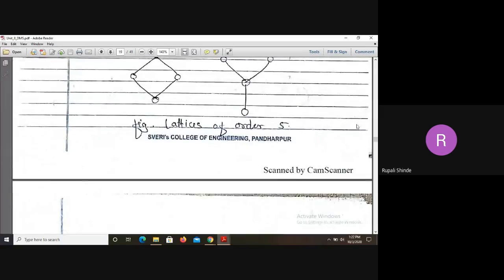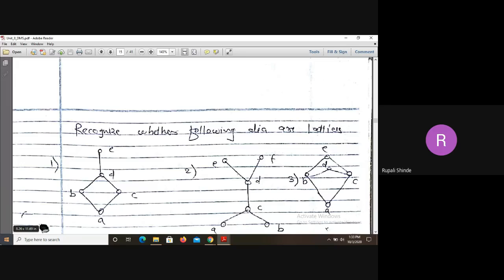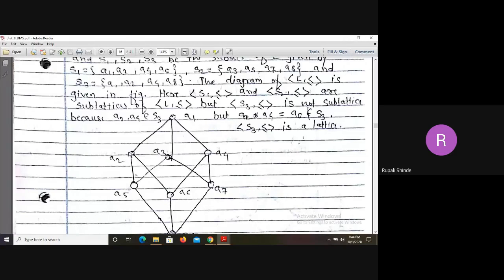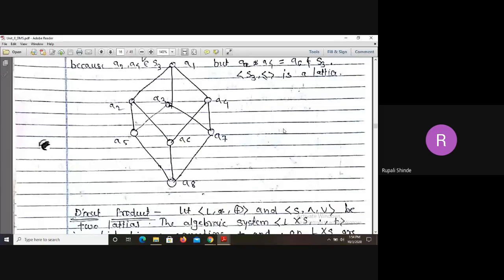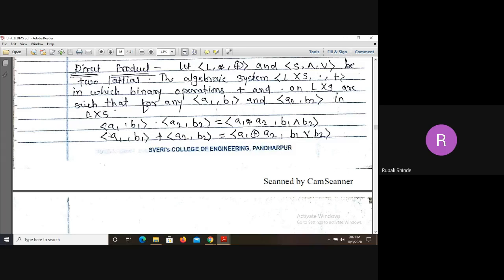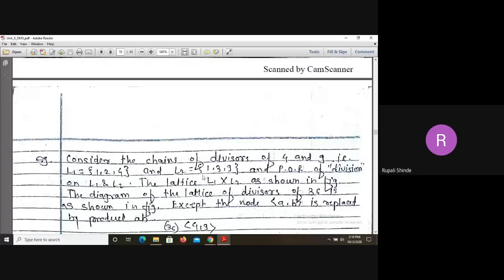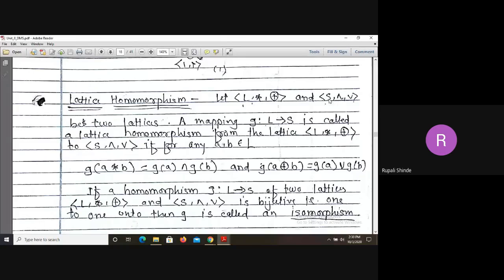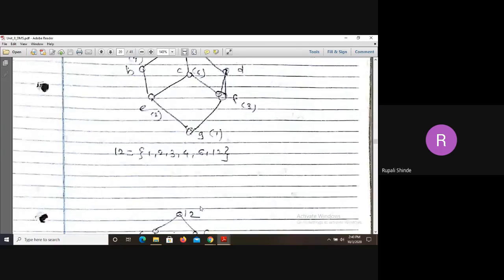DMS Lecture 38